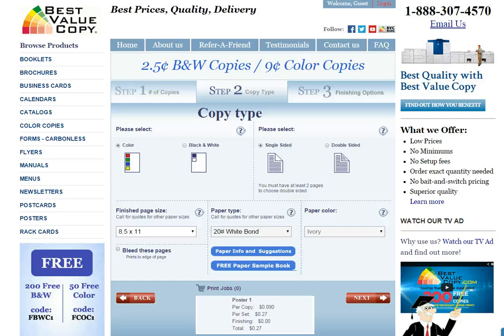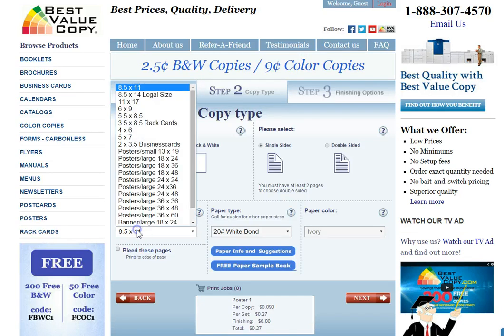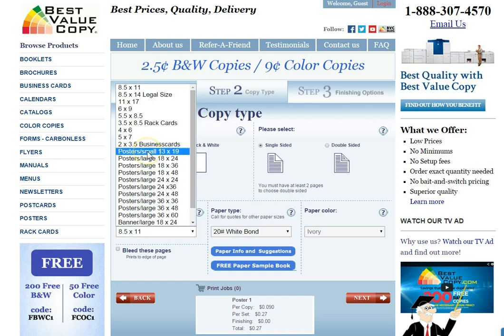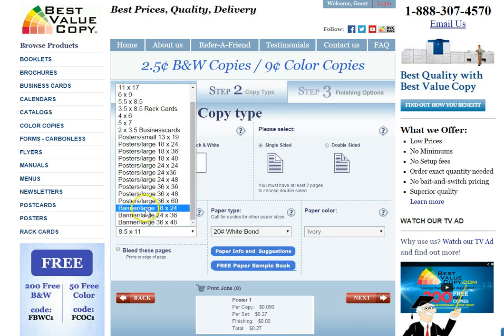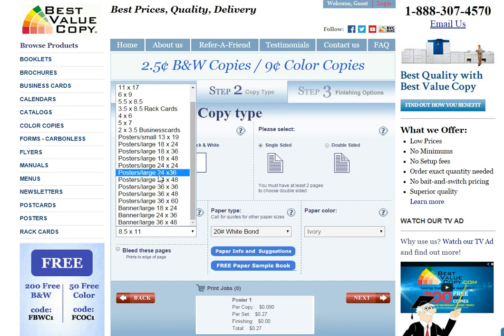Poster & Banners Finished Paper Size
Need help in choosing a finished paper size?  Here is a short video on how to choose a size for your poster or banner from Best Value Copy.